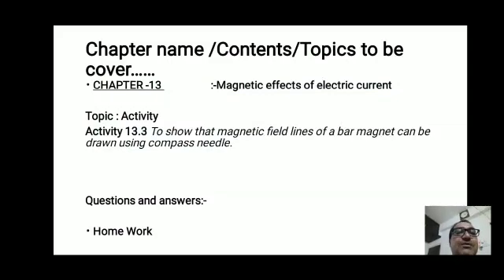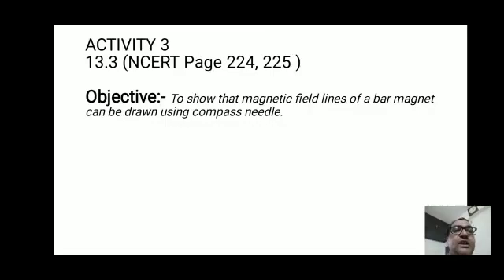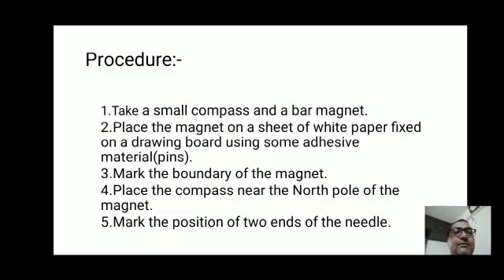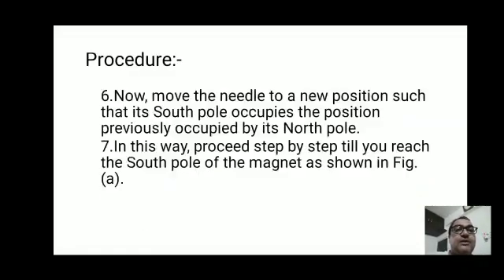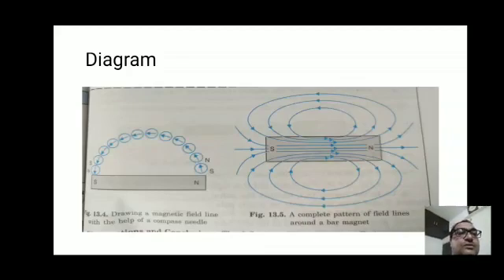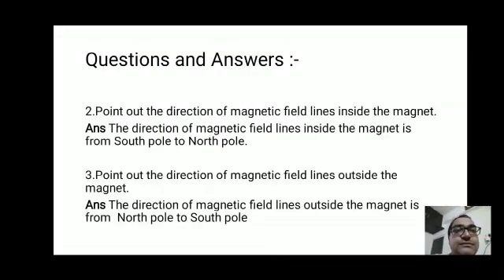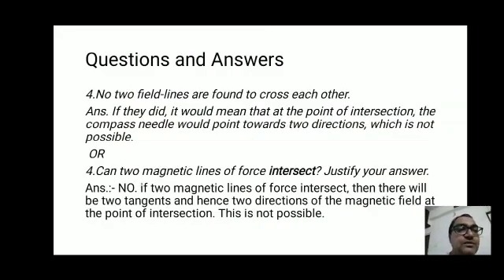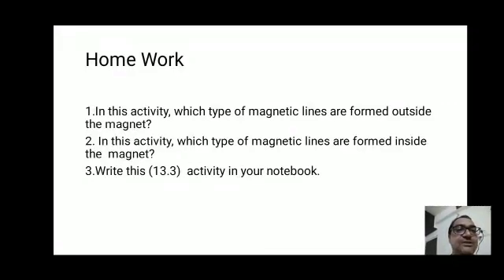Class 10 Subject Science(Physics) Topic Activity 13.3 Mr.Jay Patel